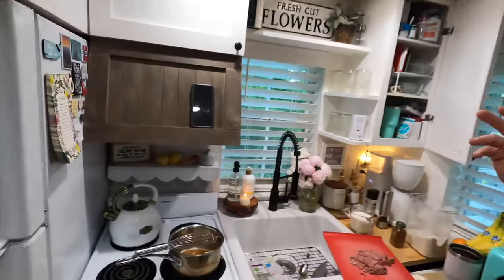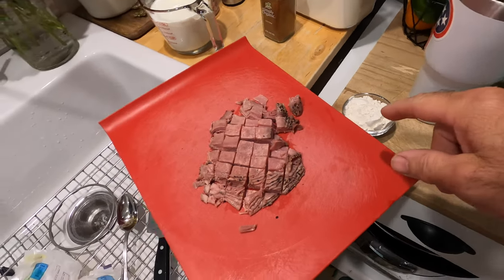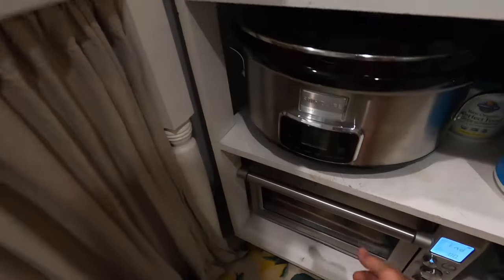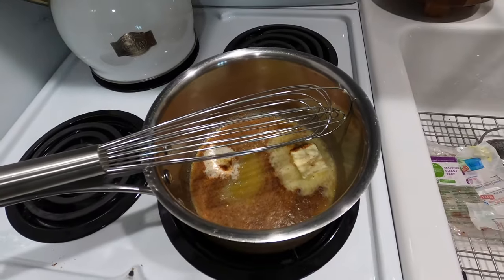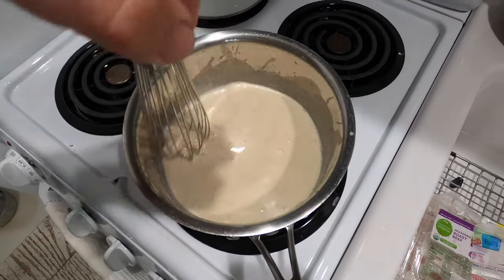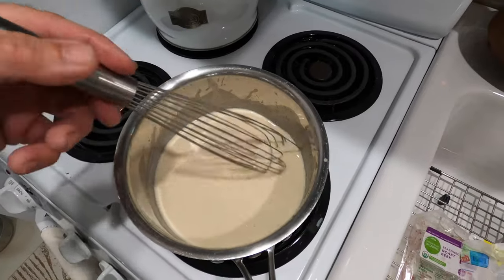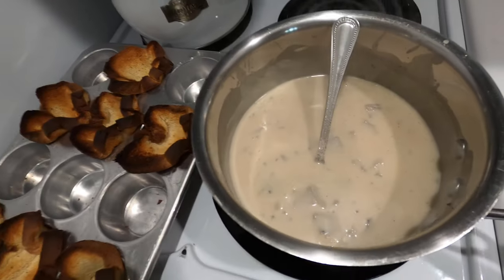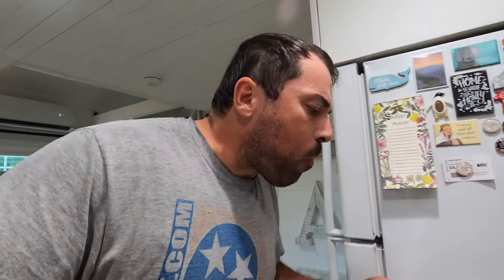CHEAP MEALS Making SOS for dinner 4K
► Legal